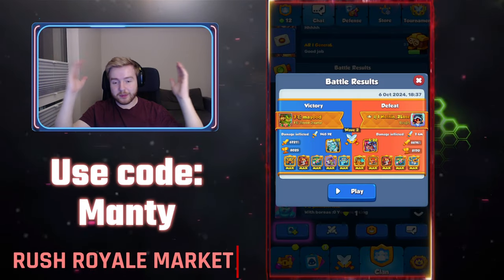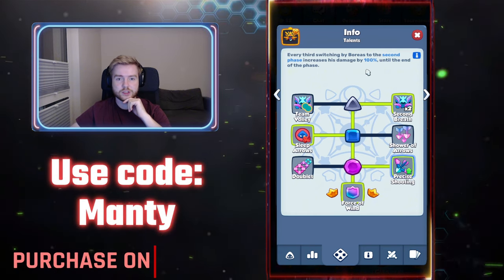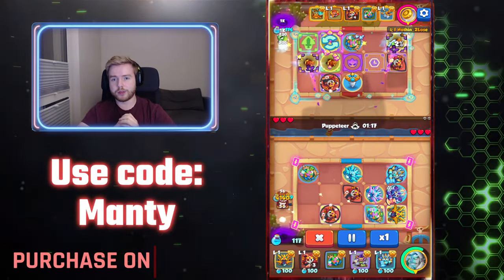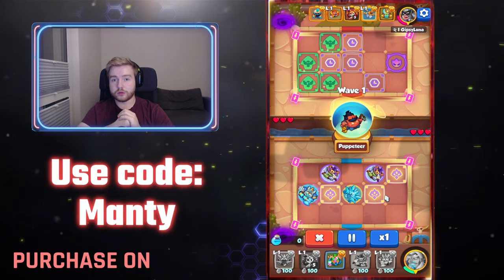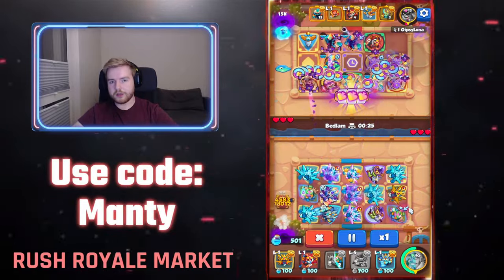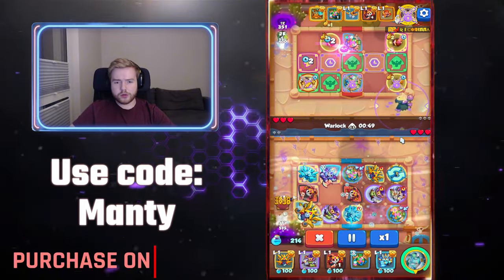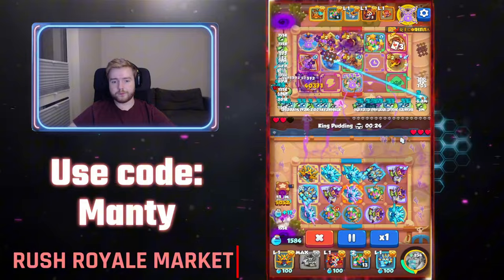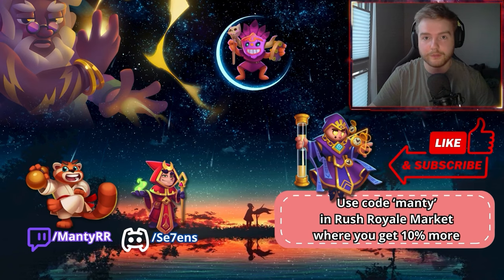BOREAS IS BACK IN ACTION | Rush Royale Manty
0:00 intro
0:05 Equipment @talent+ Talents
4:42 Game 1
7:19 Game 2
11:32 Game 3
17:05 Outro